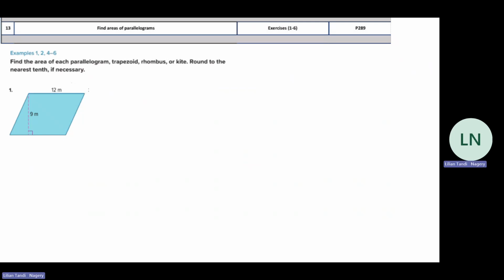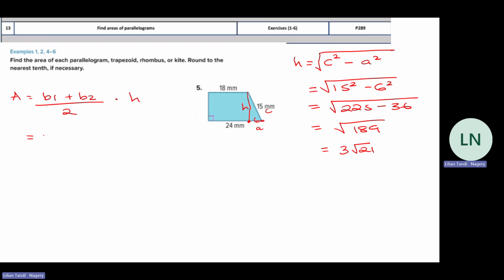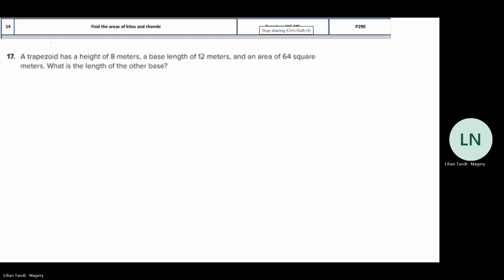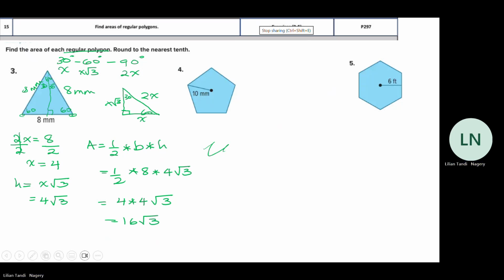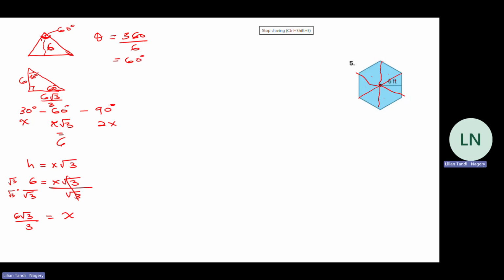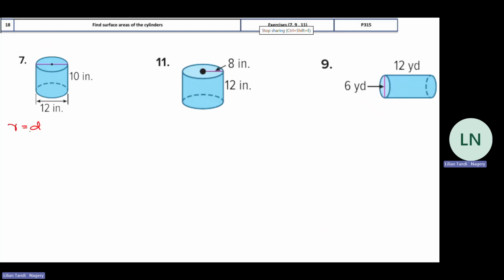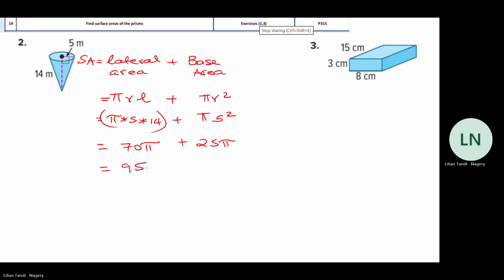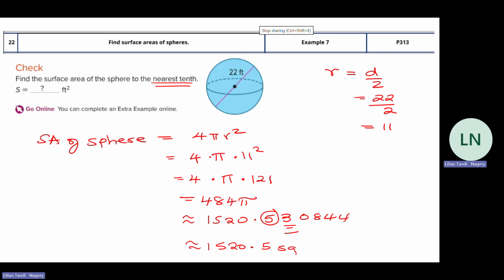PART 2 GRADE 11 EOT TERM 3 REVEAL 20260622 140824 Meeting Recording